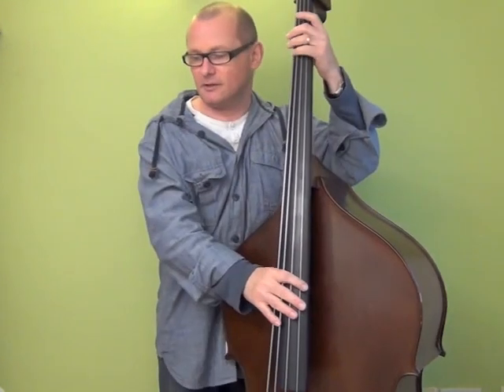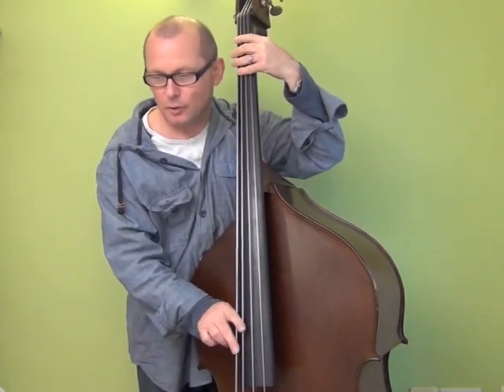How to build Blues lines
This lesson discusses how to create simple but very cool basslines using chord tones over the 12 Bar Jazz Blues progression...
Drop me a line at if you'd like to have the sheetmusic for this video and i'll be happy to send it to you...
zoltansbasslounge
Best wishes
zoltan